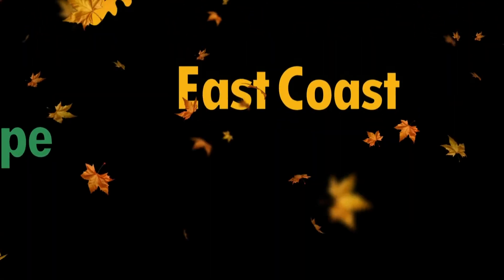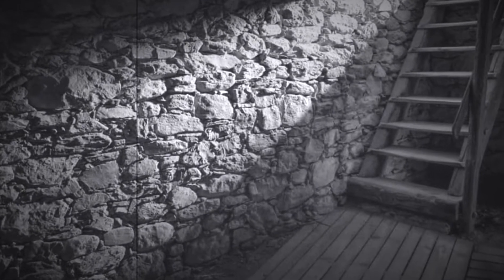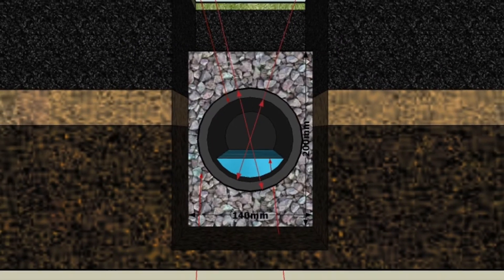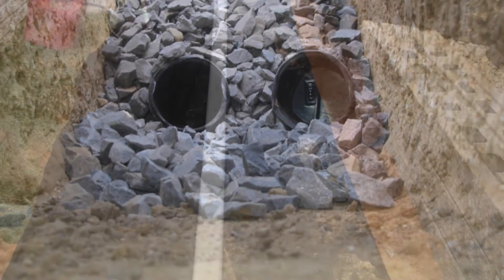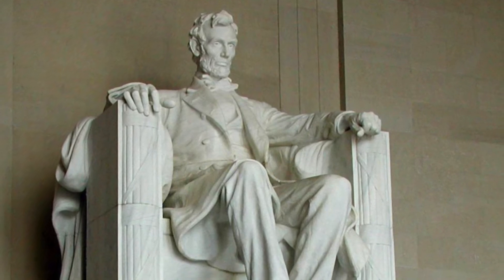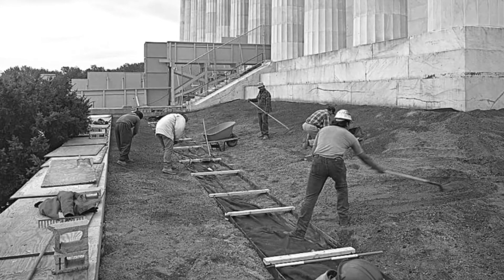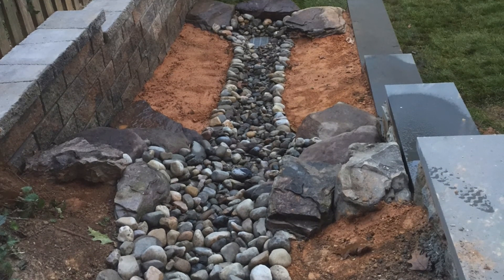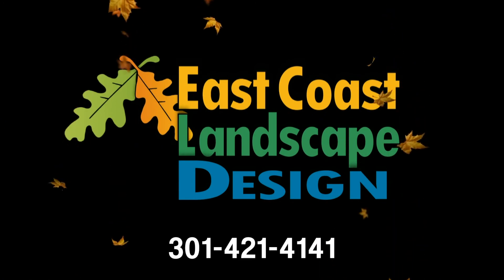French Drains and Landscaping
French Drains and Yard Drainage